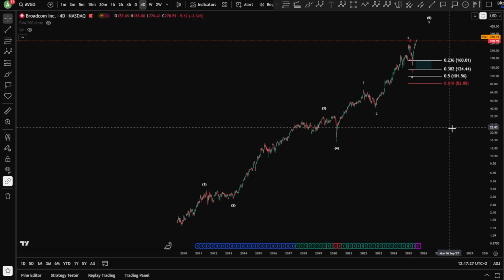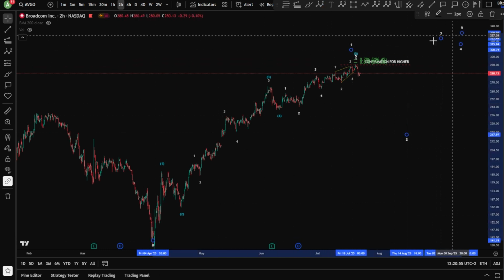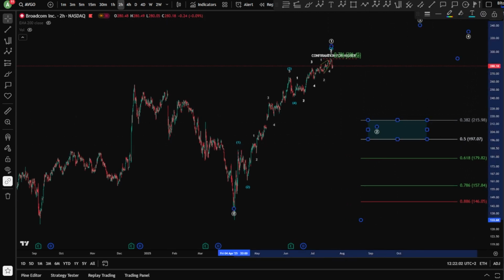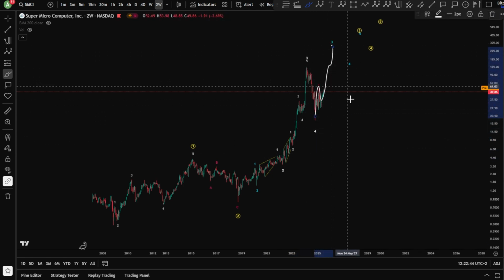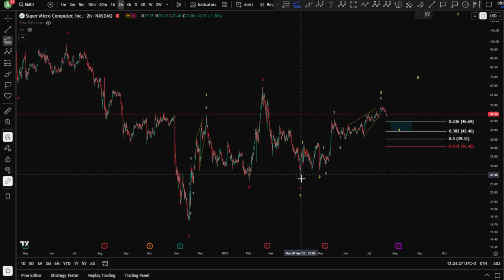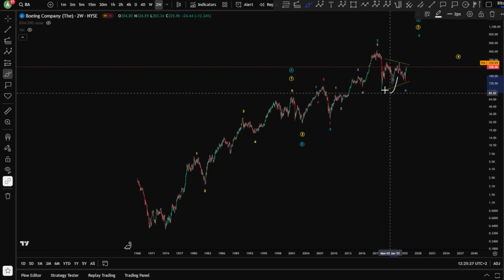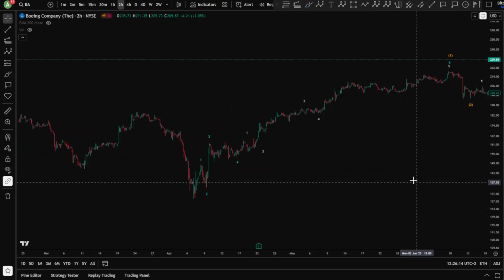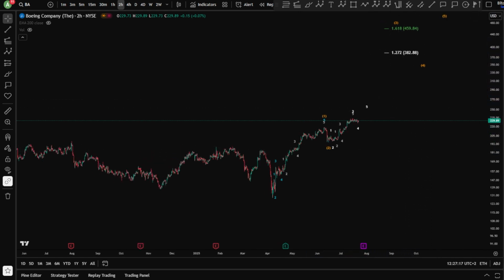AVGO, SMCI, BOEING | NEXT MOVE, TARGETS & POSSIBILITIES IN ELLIOTT WAVE ANALYSIS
00:00 AVGO
2:20 SMCI
5:05 BOEING